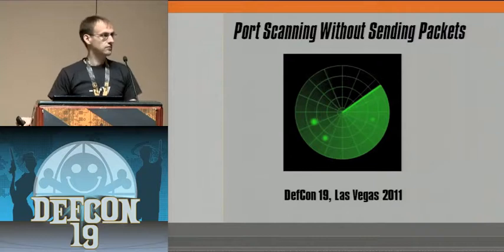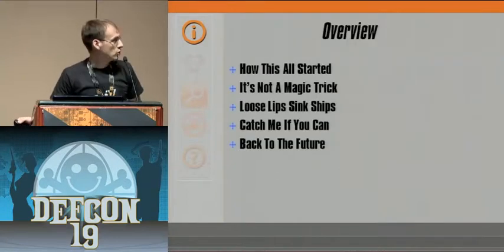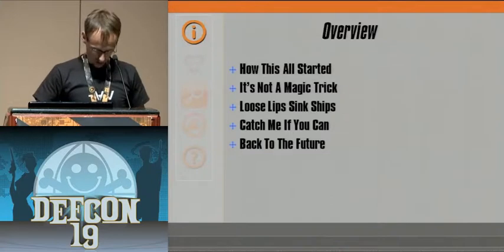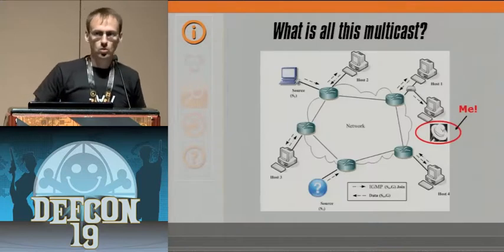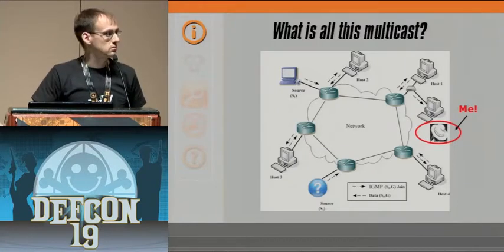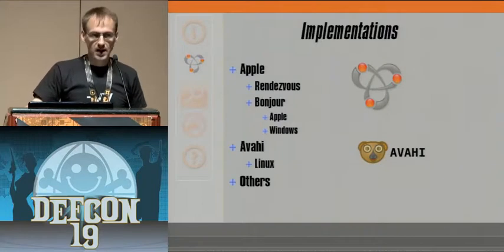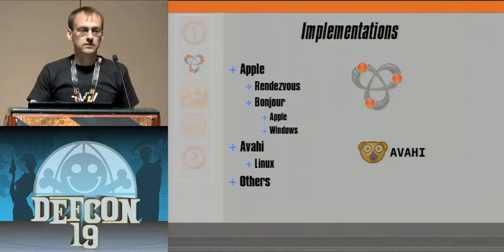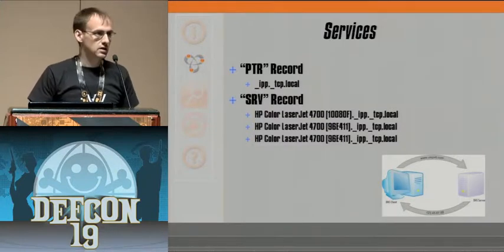DEF CON 19 - Gregory Pickett - Port Scanning Without Sending Packets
Gregory Pickett - Port Scanning Without Sending Packets

With auto-configuration protocols now being added to operating systems and implemented by default in your network devices, hosts are now actively advertising their available attack surfaces to anyone listening on the network.

By collecting background traffic on the network, and analyzing it, we can perform a host discovery, a port scan, and a host profile which even includes configuration information; all without sending any packets. This means that threats both inside and outside your network can assess and target your network hosts silently without leaving a trail.

In this session, we'll start out by covering what makes this all possible, then examine typical network traffic to see what is made available to us, end up using several brand new tools that I have developed to utilize this information in an actual attack against a vulnerable network host, and finally finish our time discussing what you can as a network defender do about it.

Gregory Pickett CISSP, GCIA, GPEN, also known as rogu3ag3nt, is the lead Intrusion Analyst on the Abbott Laboratories Network Security team by day and a penetration tester for Hellfire Security by night. As a penetration tester, his primary areas of focus and occasional research are network and host penetration testing with an interest in using background network traffic to target and exploit network hosts using their own traffic against them. He holds a B.S. in Psychology which is completely unrelated but interesting to know. While it does nothing to contribute to how he makes a living, it does demonstrate how screwed up he actually is.